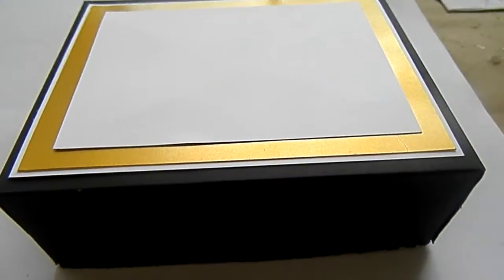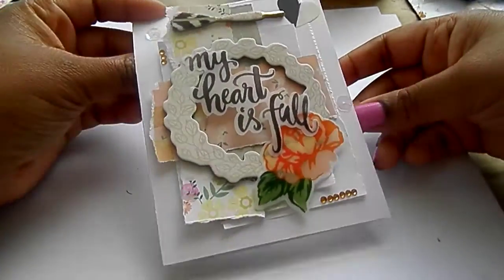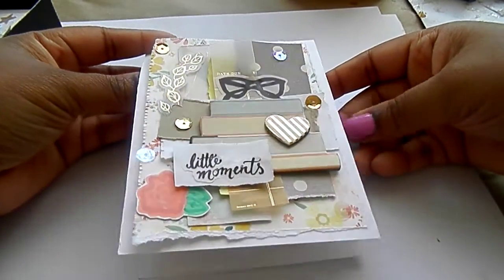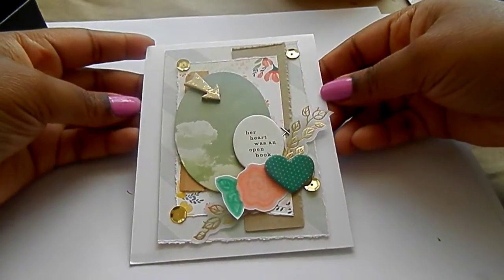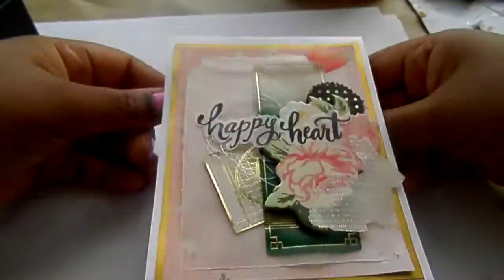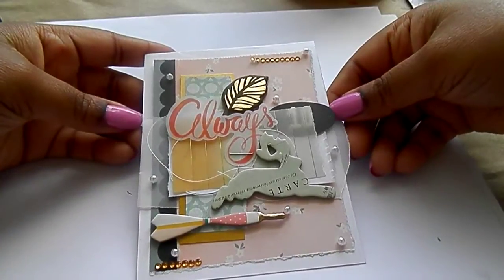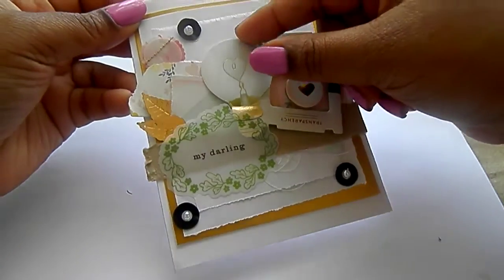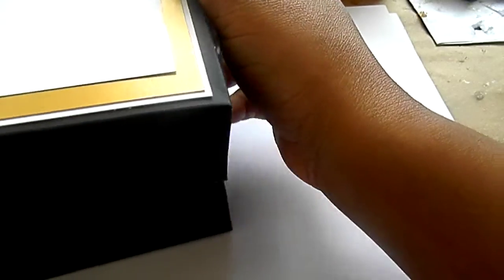Card Share: Open Book Card Set